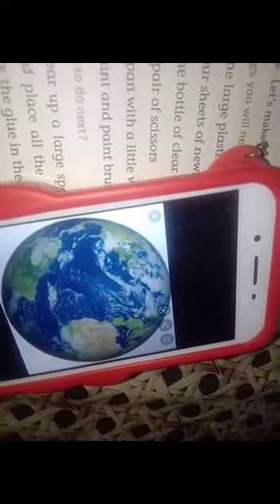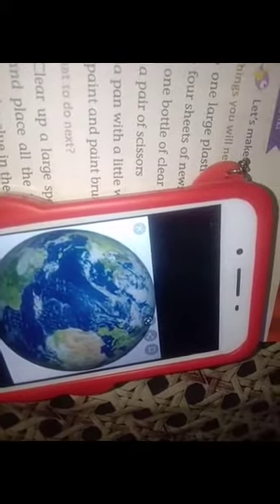Our Earth 🌍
Social Studies